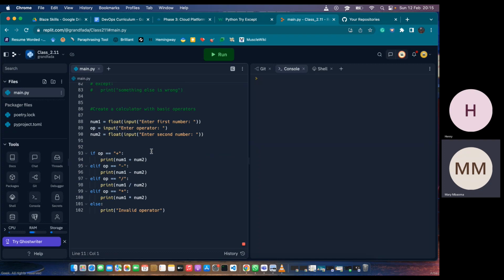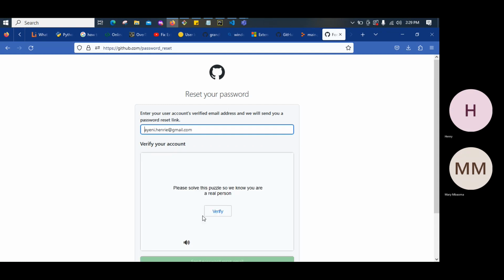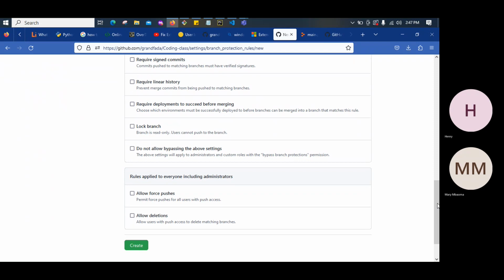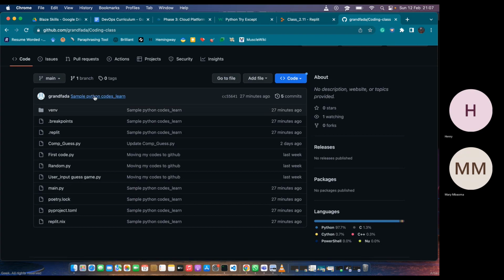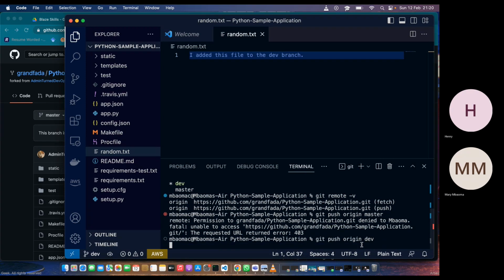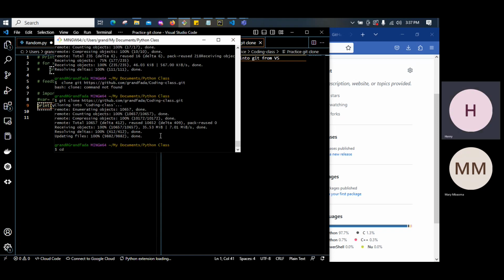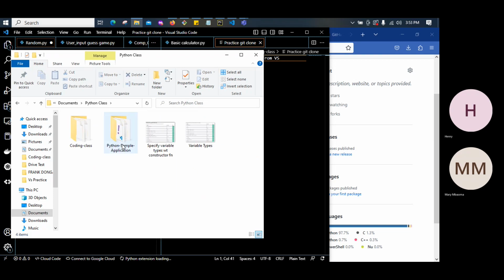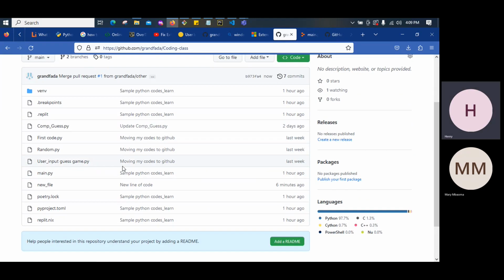Git and GitHub PT 2